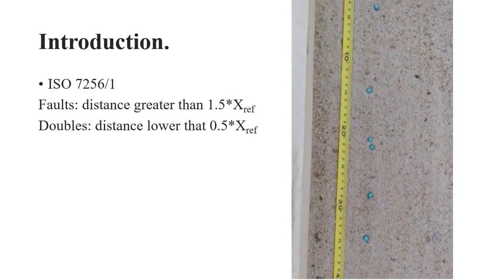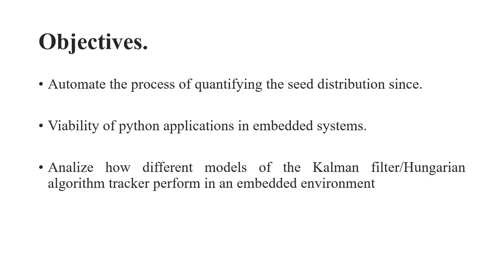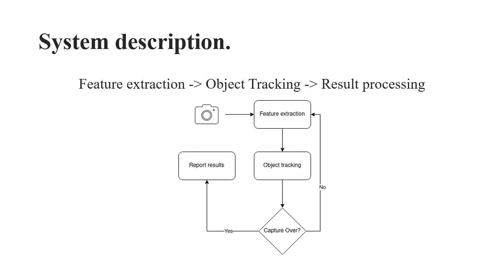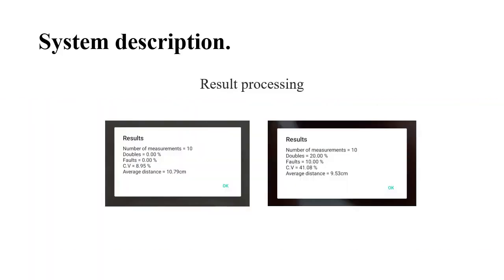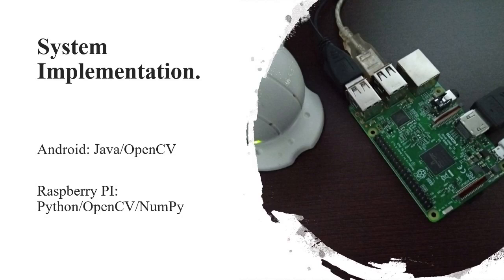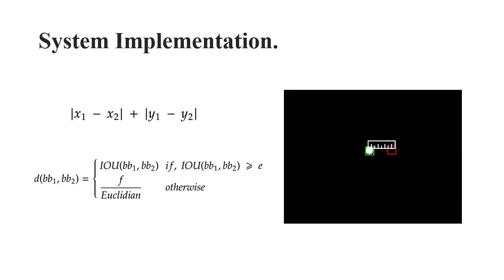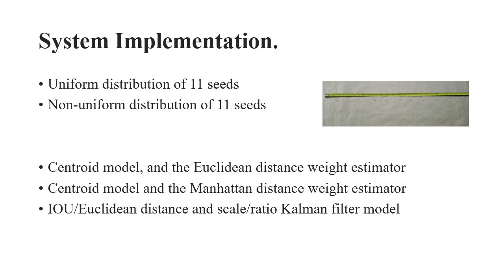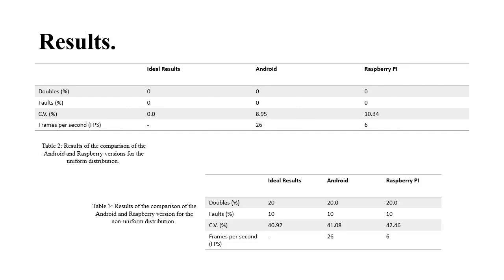ESC 2020: Análise da qualidade de semeadura com dispositivos embarcados e smartphones Android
Análise da qualidade de semeadura com dispositivos embarcados e smartphones Android utilizando processamento de imagens by Lucas Eduardo Fischer Mulling, Flavio Gurgacz and Marcio Seiji Oyamada.
Project submitted to the Embedded Systems Competition (ESC) of the 10th Brazilian Symposium on Computing Systems Engineering (SBESC 2020), in Section ESC Demos, on November 27, 2020.